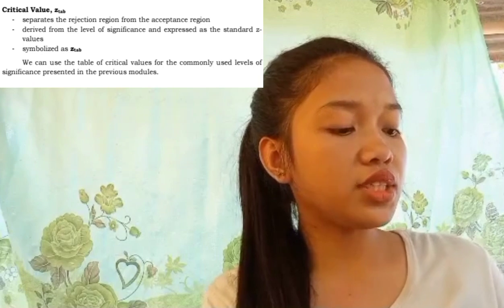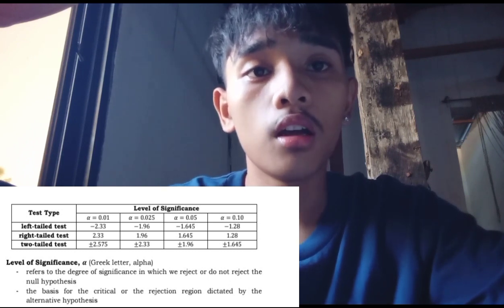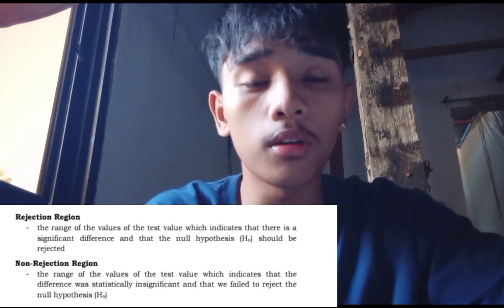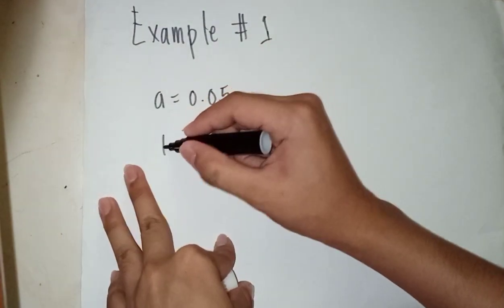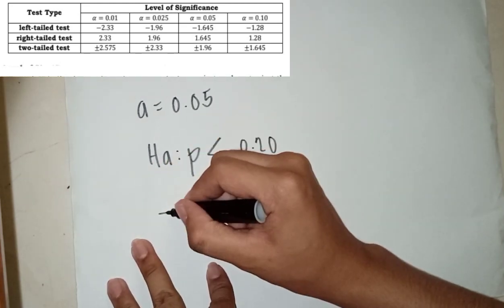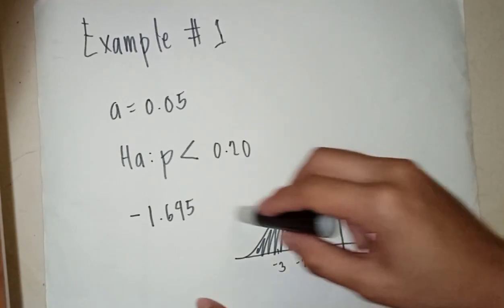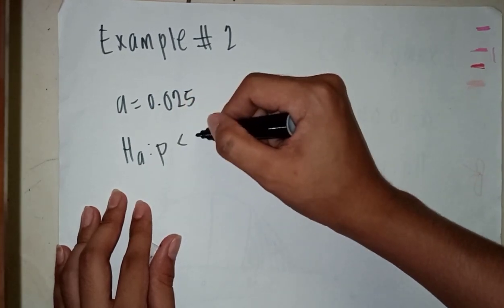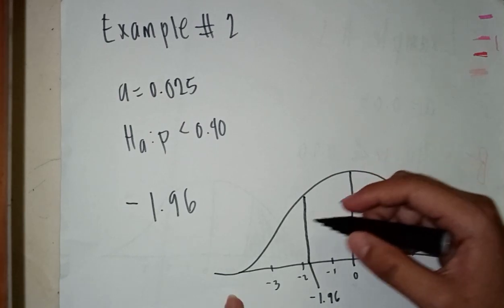GROUP 7 (STATISTICAL)